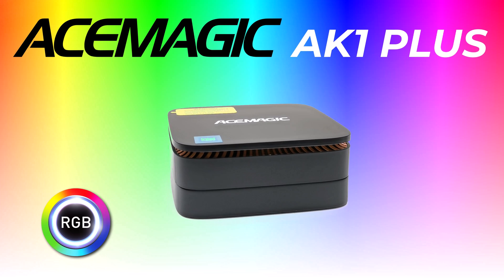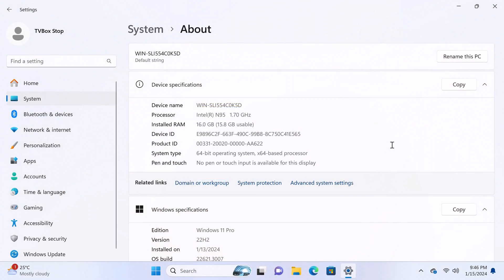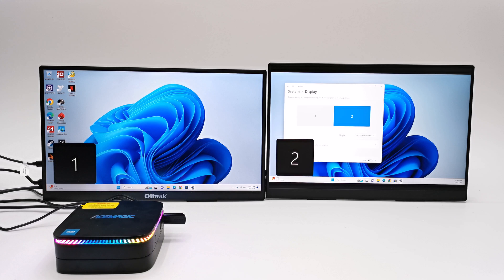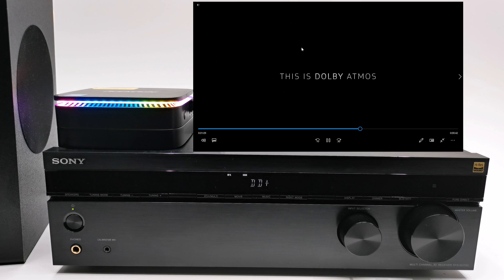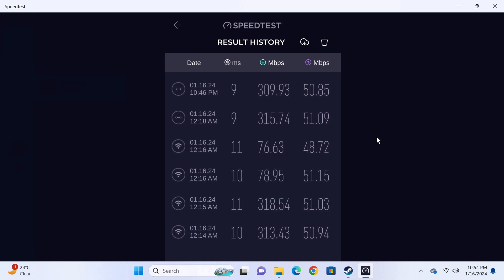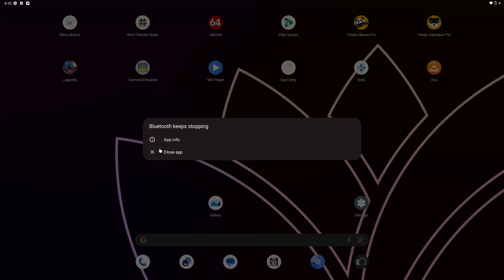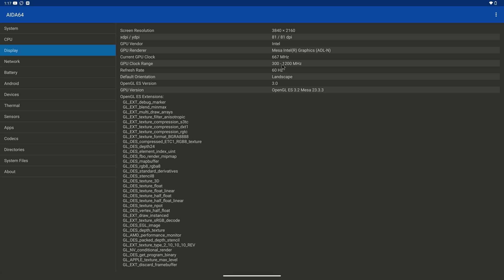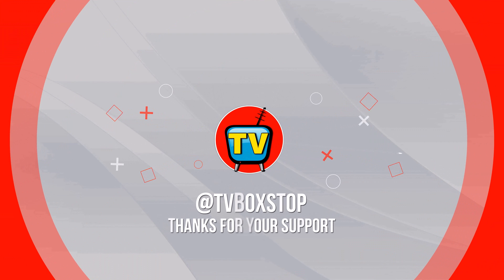Acemagic AK1 Plus Intel N95 Mini PC Review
(paid link)

Acemagic AK1 Plus Pro features

Intel N95 4X core up to 3.4Ghz
Intel GPU Graphics
RGB Lighting
16GB LPDDR5 RAM
512GB M.2 NVME SSD
Bluetooth 5.2
Detachable SATA storage expansion ports
Wi-Fi six adapter
1000 Mbps Ethernet LAN
Desktop-size cooling fan and heatsink
HDMI dual display
High benchmarks
Camtasia 4K video editing
Android X86/Ubuntu/FydeOS/ChromeOS ready
4K/8K display with HDR
Dolby Atmos/DD+/DSUR/TrueHD/DST HD MA/DTS-X
Very good quiet cooling fan operation

00:00 - Intro
00:42- Unboxing
01:55 - Design/ I/O Ports
02:29 - Hardware Specs
02:32 - Windows Features
04:07 - 4K HDR HLG
05:45 - Surround Sound audio
07:13 - 3D gaming windows
07:59 - Benchmarks
09:47 - Rankings Chart
10:13 - Android X86/FydeOS/ChromeOS Brunch Framework
13:39 - Pros and cons
17:07 - Deals and Coupons